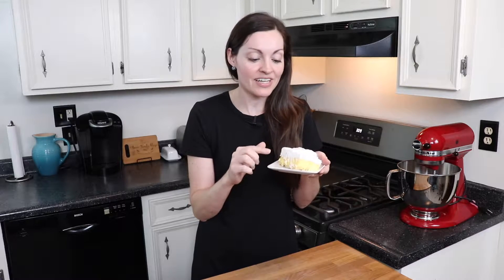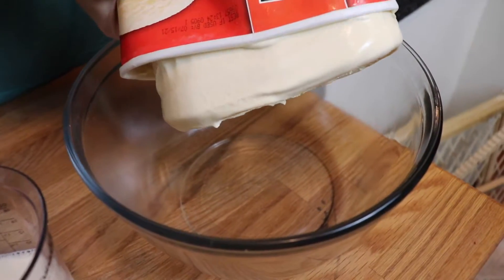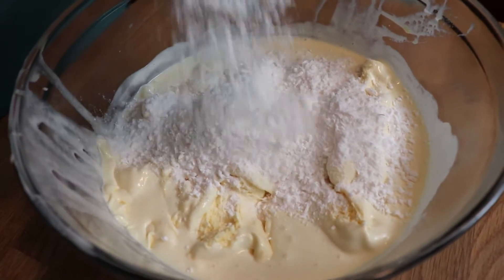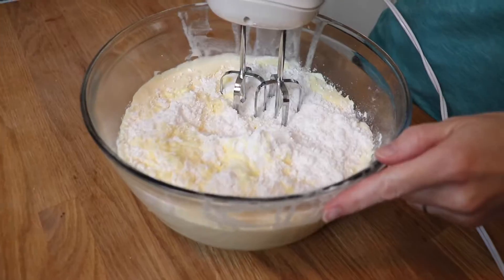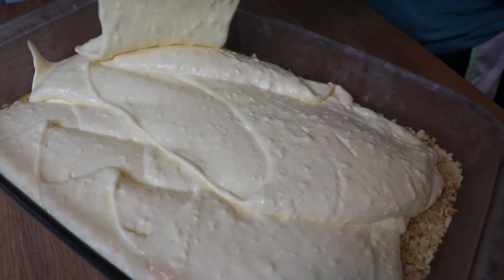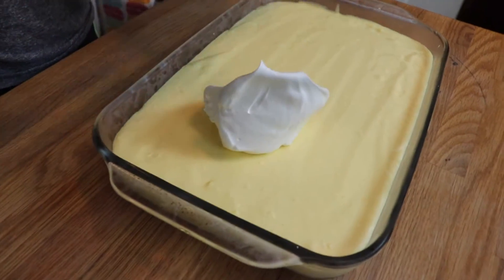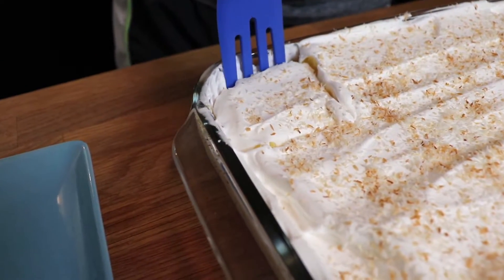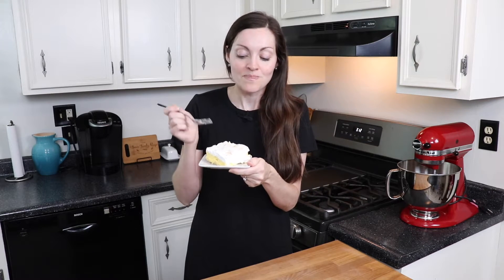My Favorite 4th of July Dessert | Coconut Pudding Dessert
This coconut pudding dessert has been my FAVORITE 4th of July treat for over 20 years!! It starts with a buttery cracker crust, layered with a creamy filling (including a secret ingredient you won't believe!), and is topped with fluffy cool whip--summer dessert perfection.  Happy Fourth of July!

Barb's other AMAZING recipes!

Coconut Pudding Dessert
60 Ritz crackers, crushed finely
1.5 sticks unsalted butter, melted
1 container (1.5 qts.) french vanilla ice cream, softened
3-3.4 oz. pkgs. coconut cream instant pudding
1 c. cold milk
1-8 oz. container cool whip, softened
1/4 c. coconut flakes, toasted

Mix the crushed crackers crumbs with the melted butter.  Press into the bottom of a 13x9in. glass baking dish.  Freeze for a few minutes to solidify.  In a large mixing bowl, add the softened ice cream, 3 pudding packets, and milk.  Use an electric hand mixer (or spoon if you don't have one) to combine.  Mix for about two minutes or until thick and well incorporated.  Pour the filling over the chilled crust.  Refrigerate until set.  Spread the softened cool whip over the pudding and sprinkle the toasted coconut over top.  Refrigerate again until chilled and set.  Slice and serve.  ENJOY!